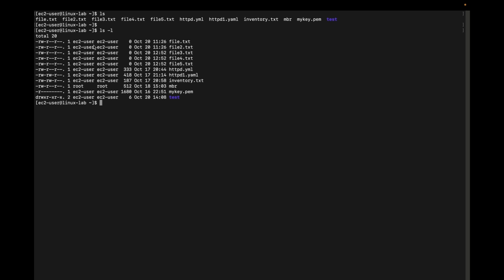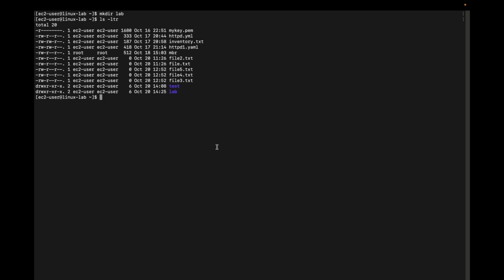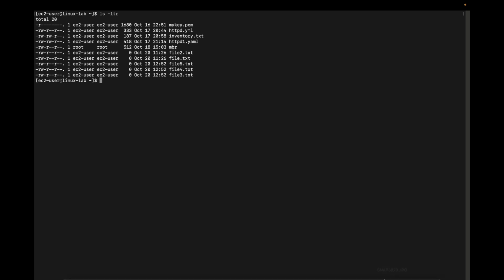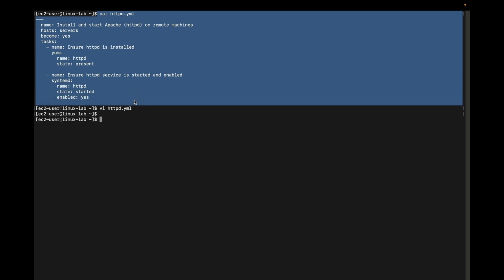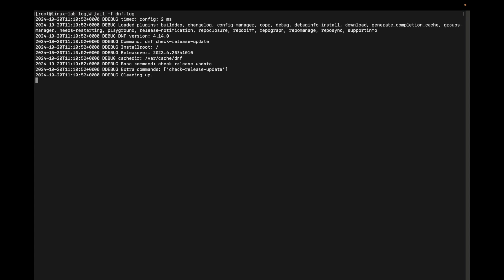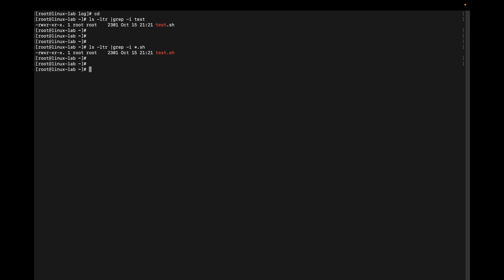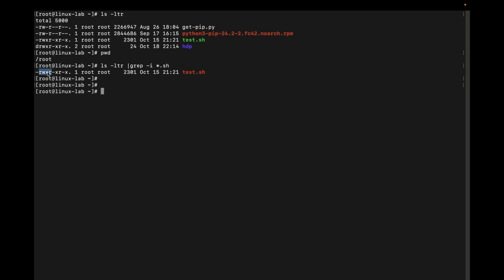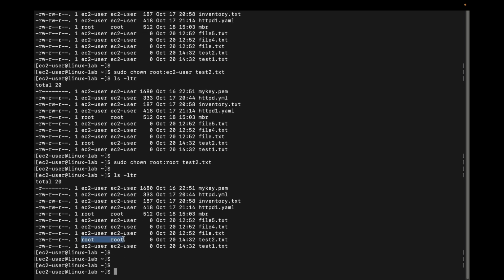Linux most useful commands for beginners - Practical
Linux Basic Commands - Part 1 | Beginner's Guide to Linux

Welcome to the first part of our Linux Basic Commands series! 🚀 In this video, we’ll cover the essential commands every Linux beginner needs to know to navigate the terminal with ease. Whether you're new to Linux or looking to brush up on your skills, this tutorial will help you get started with the fundamental commands.

📌 What You’ll Learn:

Navigating the file system (cd, ls, pwd)
Viewing and manipulating files (cat, cp, mv, rm)
Creating directories (mkdir, rmdir)